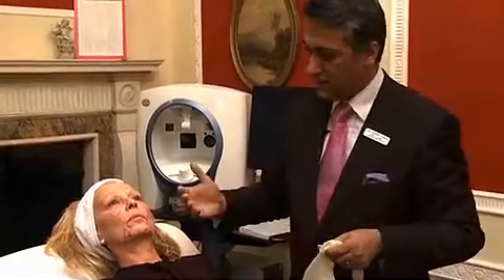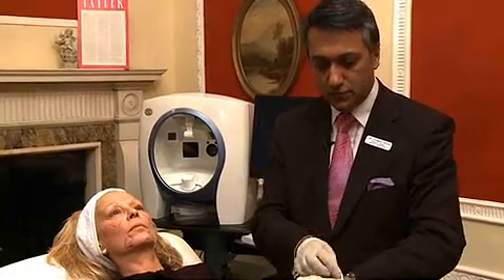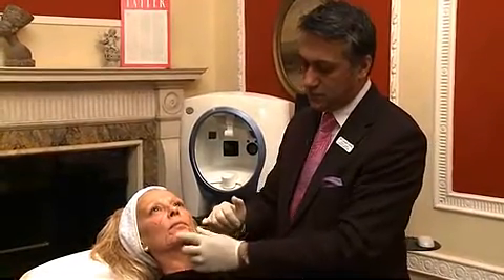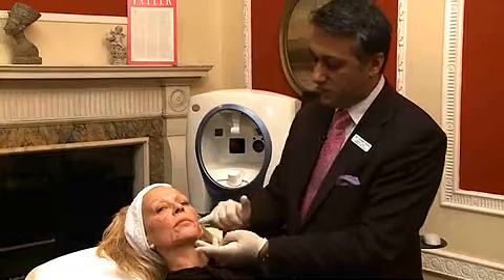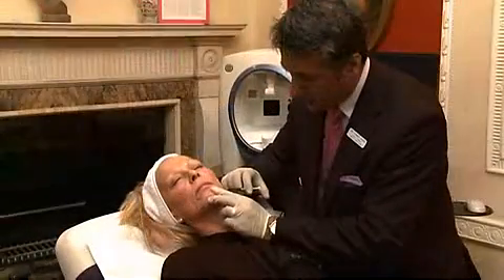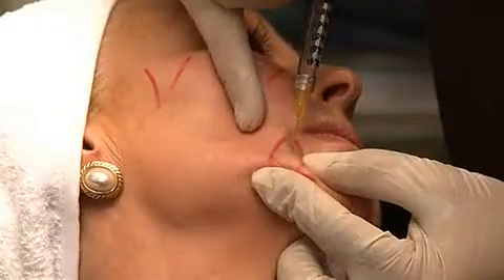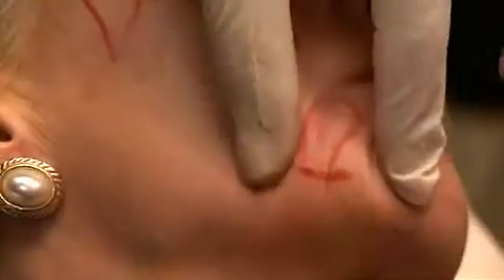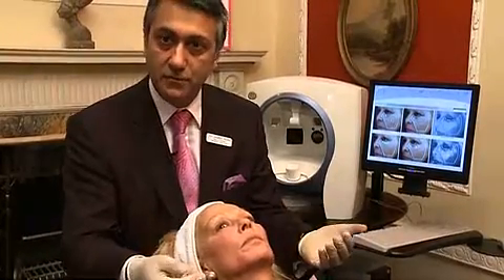Dermal Fillers Skin Volumising BOTR pyBSjo6D